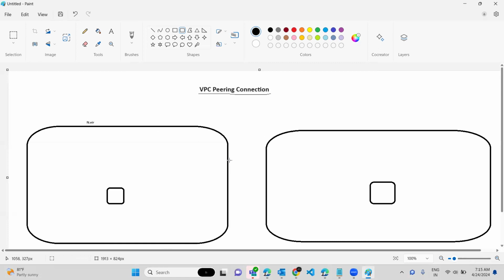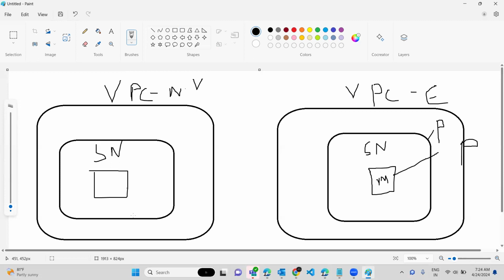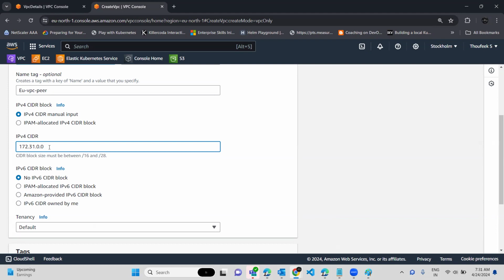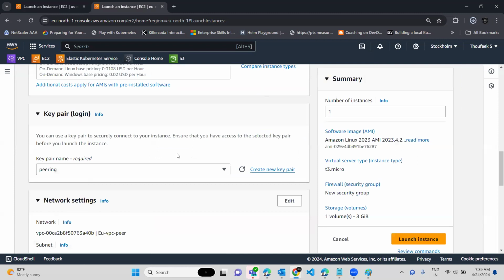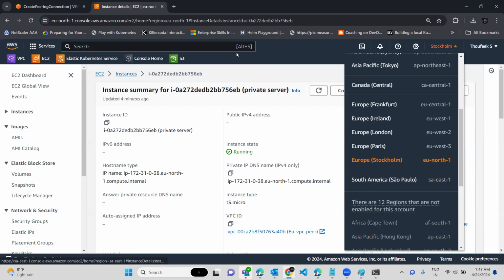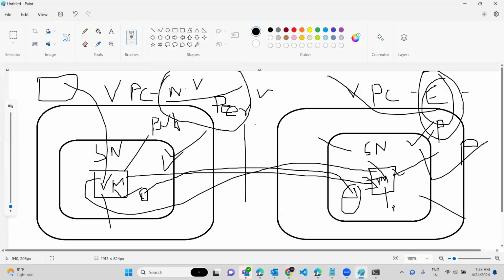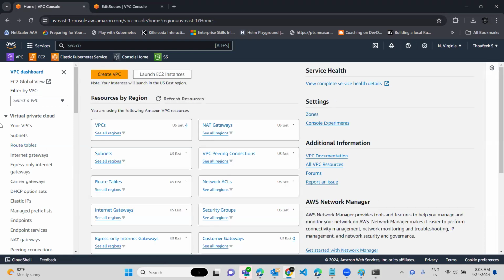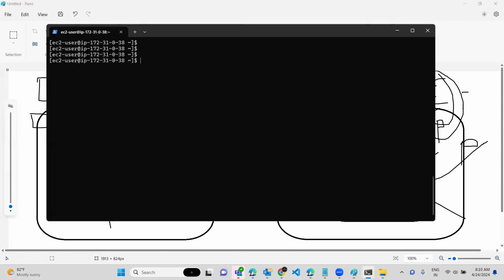CLOUD DEVOPS - Batch - 2 / Day-7 / Topic:VPC Peering Connection(Lab)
module 7 guided lab - creating a vpc peering connection